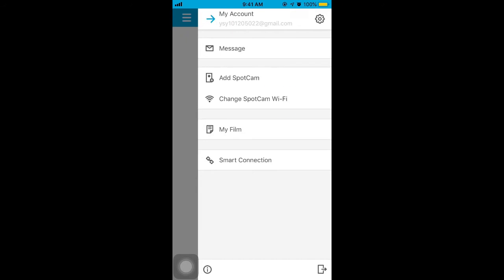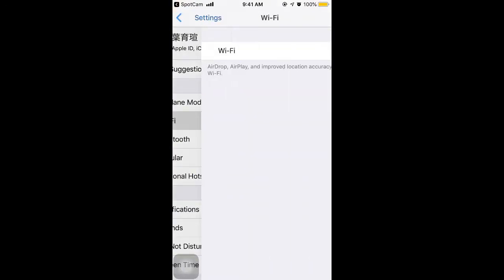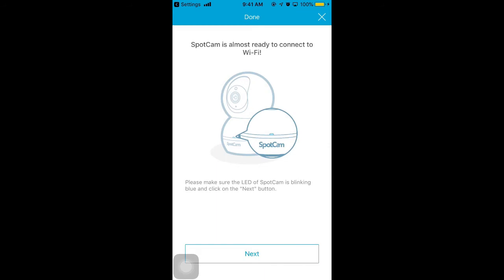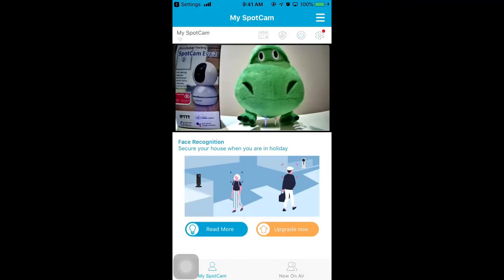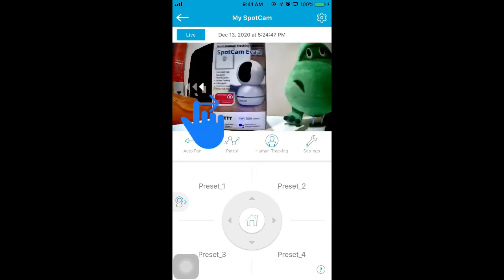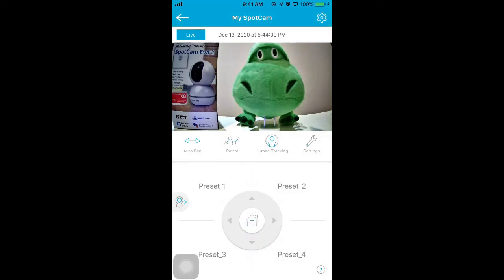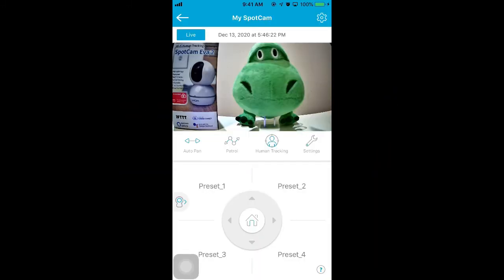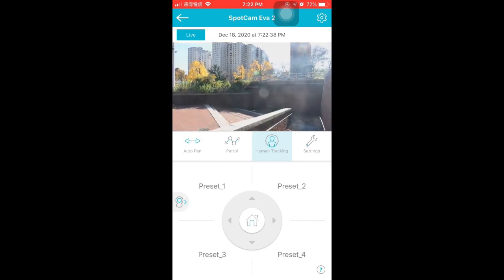SpotCam Eva 2 - Setup Step By Step & P/T Control Tutorial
SpotCam Eva 2 is a PTZ home security camera with free 24-hour fulltime cloud recording, no more high subscription fee. Supporting horizontal pan range at 360 degrees, vertical tilt range at 90 degrees and built-in human tracking function, SpotCam Eva 2 makes sure you won't miss any detail.

00:00​ Opening
00:17 How to setup Eva 2/ FHD 2
02:21 LED blinking pattern
02:40​ Open P/T control panel
03:38 Setup preset points
04:29​ Setting page of P/T control panel
05:01 Human tracking function
05:14 Contact SpotCam Support Team

SpotCam is a cloud home security camera brand based in Taiwan. We aim to provide the best solution for people to see what they care, anytime, anywhere.